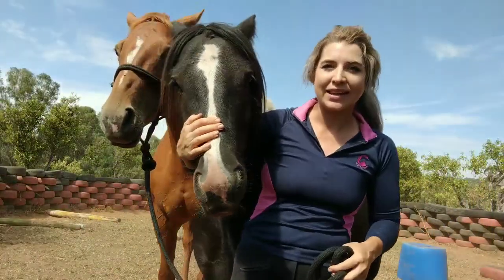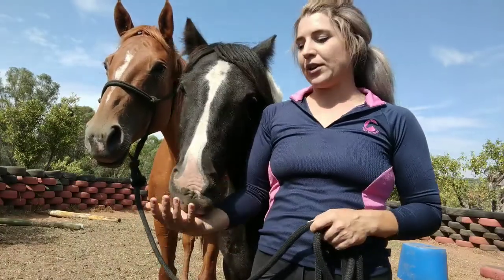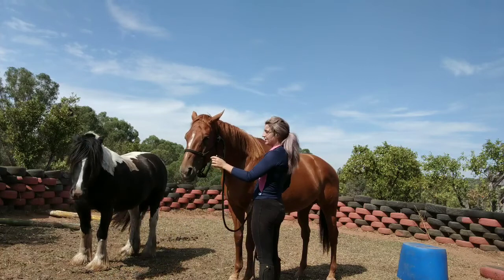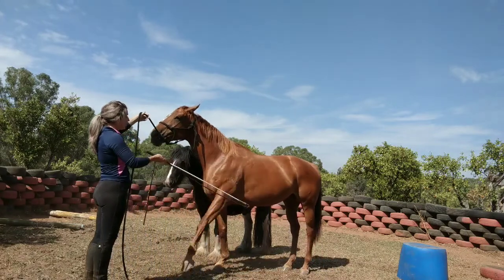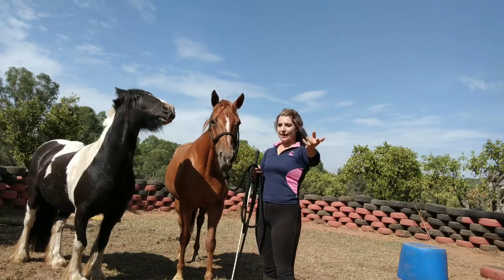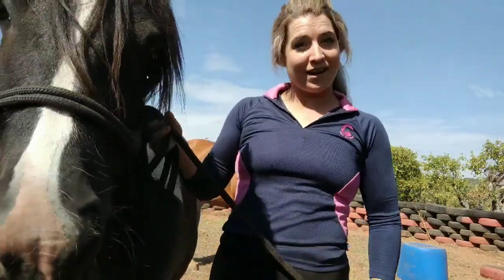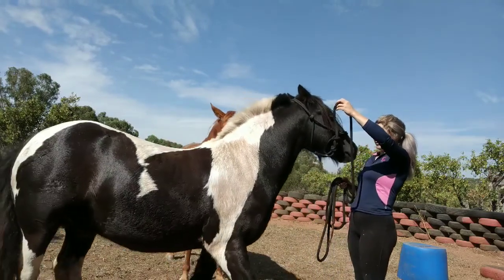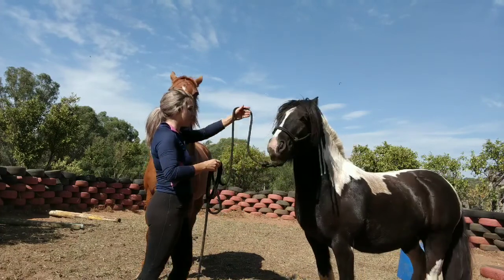Extending to the Spanish Walk Horsemanship / Horse Training Tutorial with Liberty Horses